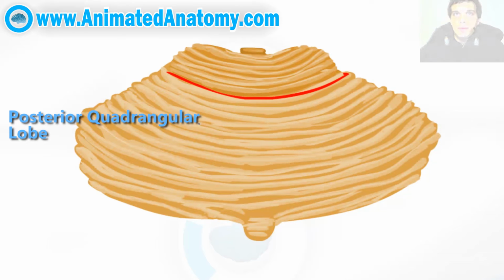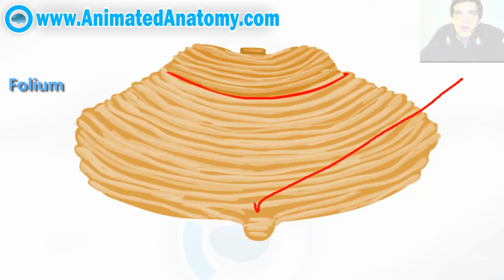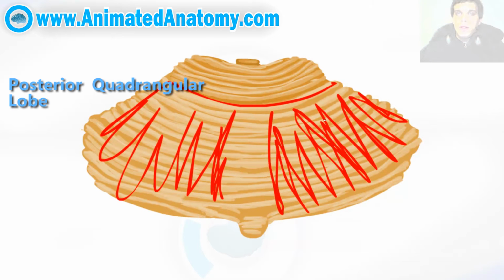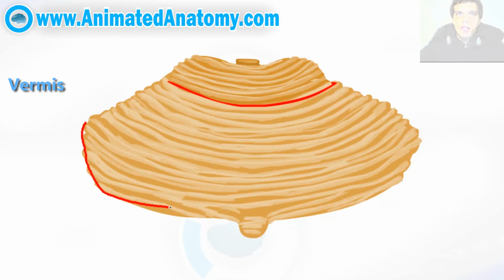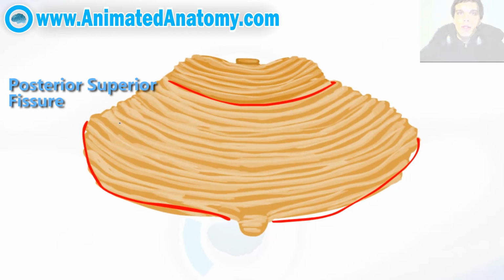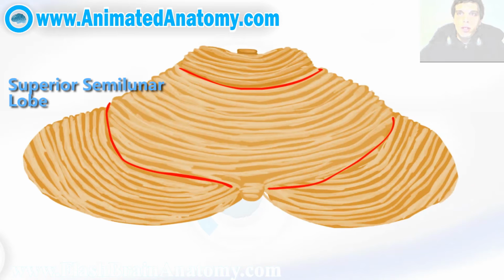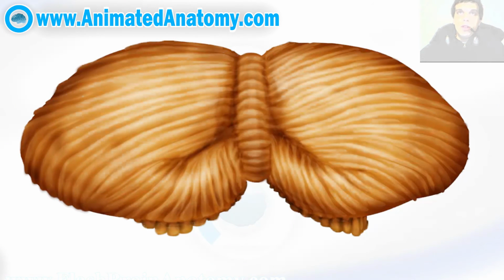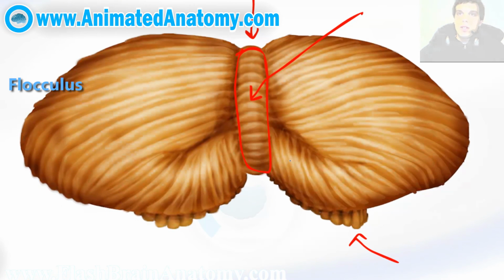Cerebellum Anatomy - Lobes and Structures - Cerebellum #2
So here I have explained the Cerebellum Anatomy.

Music.

Breast Anatomical Illustration:
Original author: Patrick J. Lynch. Reworked by Morgoth666 to add numbered legend arrows. - Patrick J. Lynch, medical illustrator